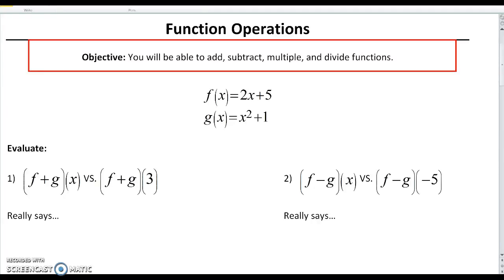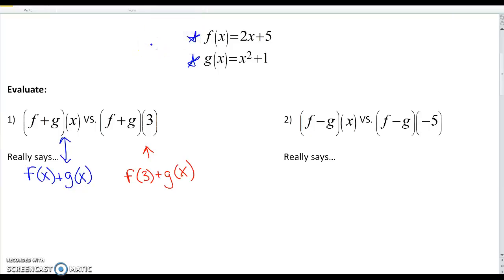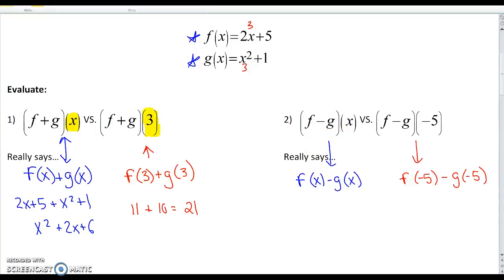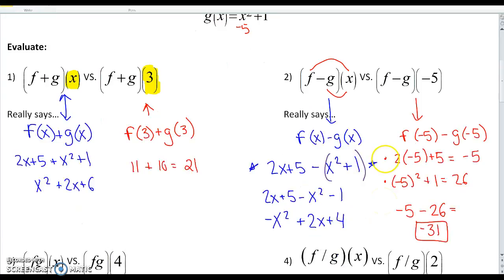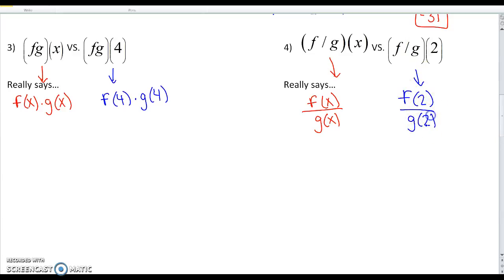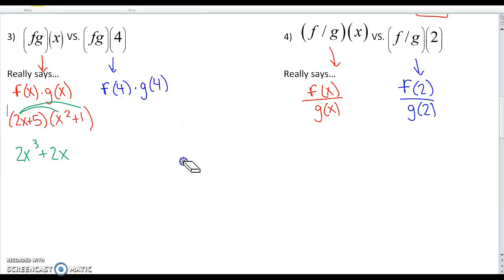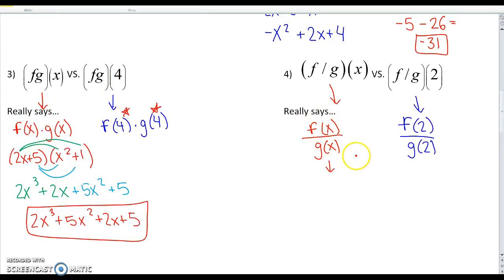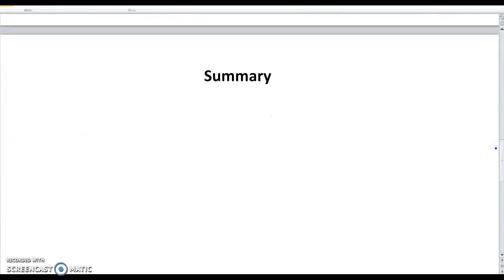Function Operations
Add, Subtract, Multiply, and Divide Functions